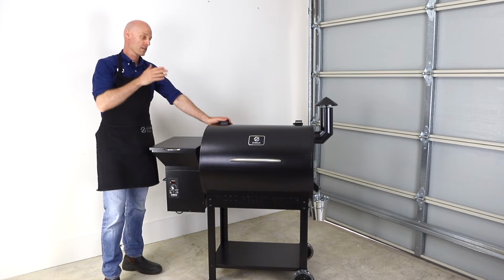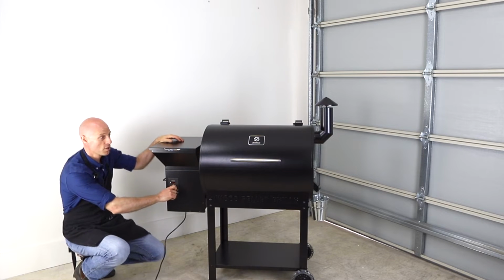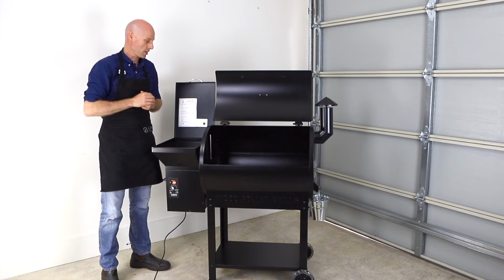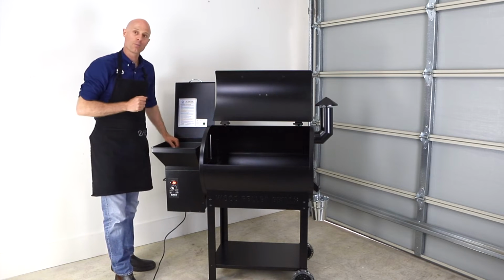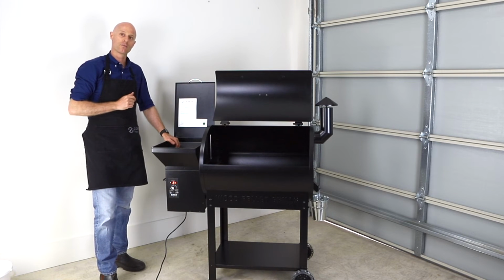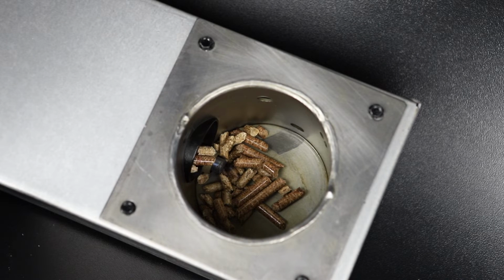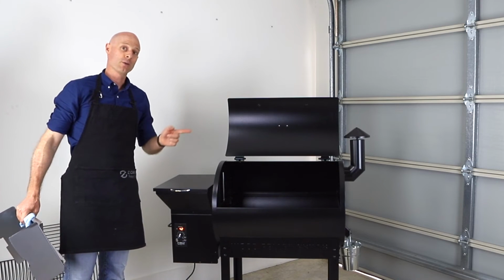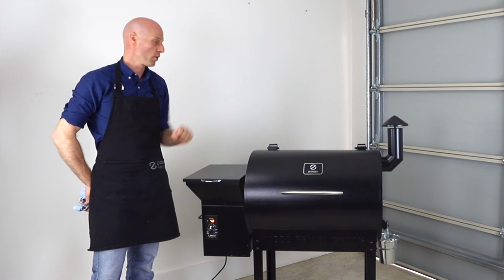Z Grills Initial Startup & Burn-in Process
Z Grills wood pellet smoker grill Initial Startup and Burn-in instruction video.